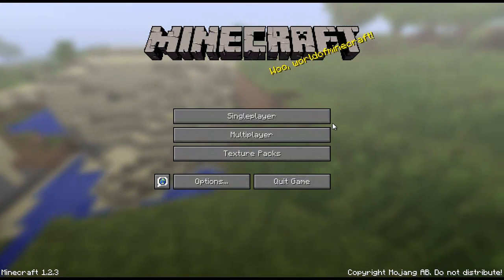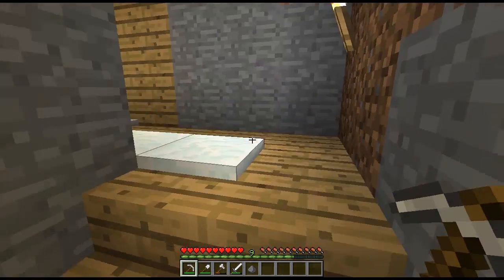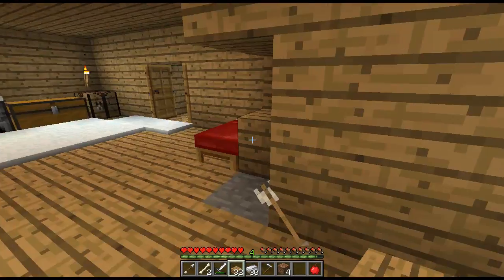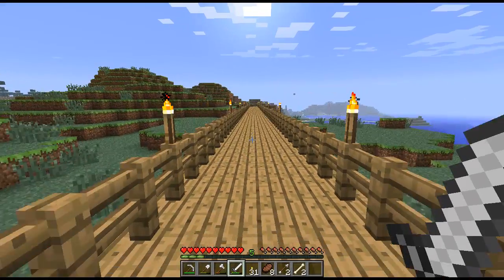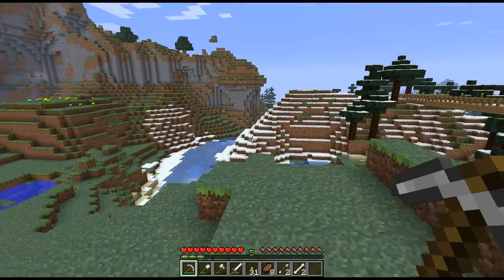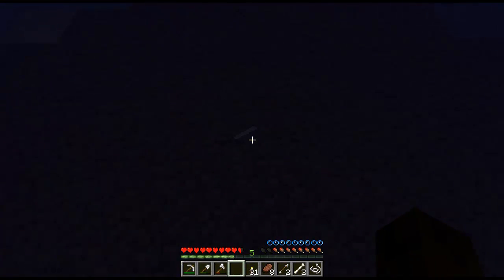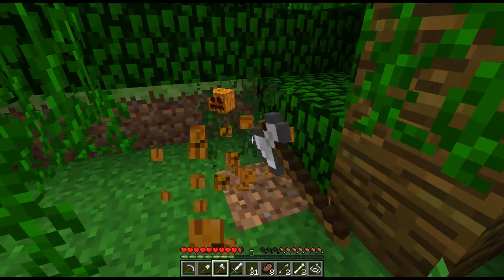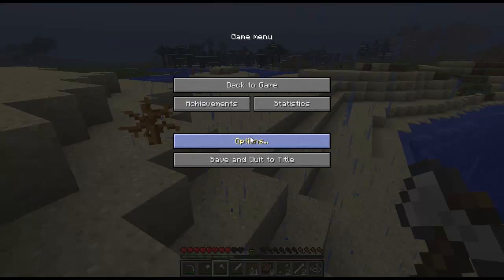Fish Plays Minecraft - #12 Alot Has Changed!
Well, I decided to do some building off camera and ended up doing a hell of alot of stuff.